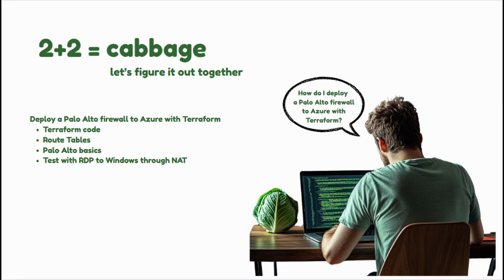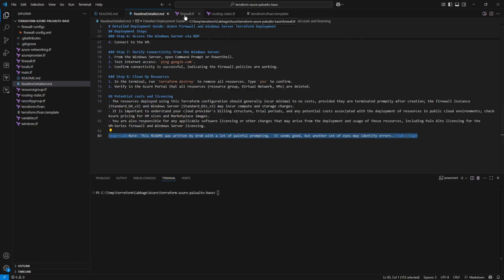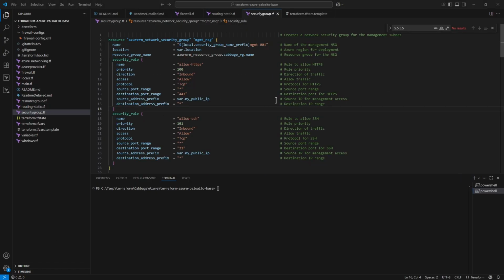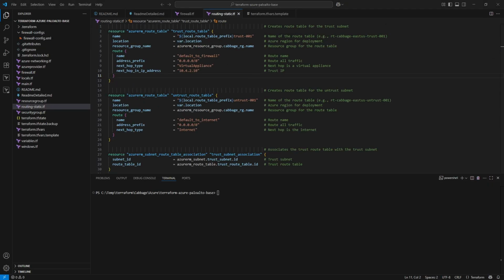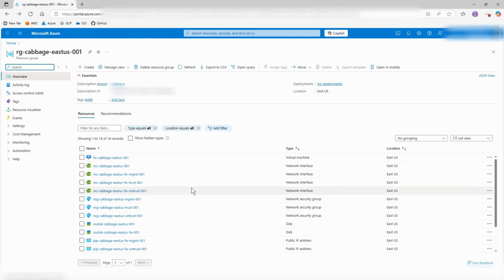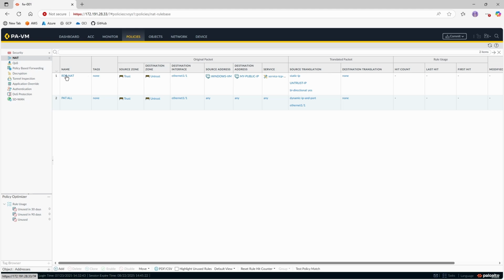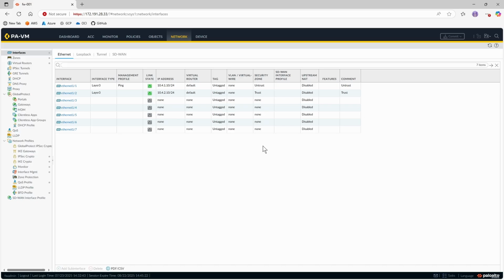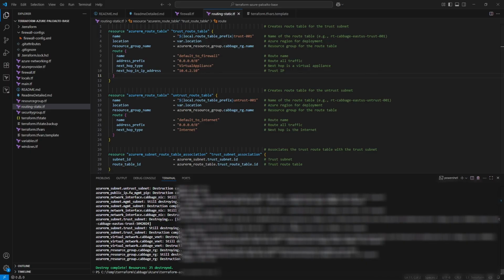How to Deploy Palo Alto Networks Firewall on Azure with Terraform: Beginner Tutorial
🚀 Learn How to Deploy a Palo Alto Networks Firewall on Azure with Terraform (Beginner Tutorial)

In this step-by-step video, we guide beginners through deploying a Palo Alto Networks firewall on Azure using Terraform. From reviewing sample code to launching your firewall, master Infrastructure as Code (IaC)!

Perfect for cloud security newbies, DevOps engineers, or anyone starting with Azure and Terraform.

📘 What You’ll Learn:
Setting up Terraform for Azure to provision resources
Deploying a Palo Alto Networks firewall on Azure
Using Terraform commands: init, plan, apply, destroy
Verifying and accessing your firewall in Azure

🕒 Timestamps:
00:00 – Introduction
00:54 – Terraform Code Overview
07:10 – Running terraform init
07:29 – Running terraform plan
07:51 – Running terraform apply
08:39 – Verifying Deployment in Azure Portal
09:55 - Palo Alto Firewall GUI
14:28 – Connecting to the Windows VM (RDP)
15:50 – Cleaning Up with terraform destroy
16:28 – Final Thoughts & Next Steps